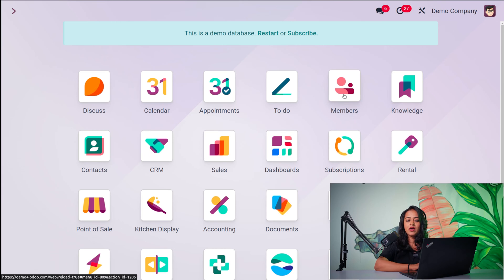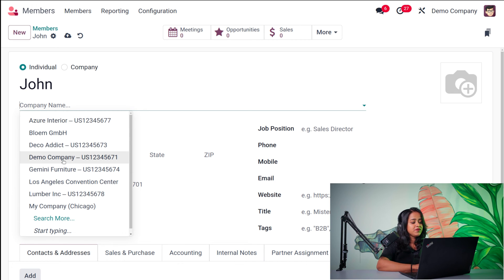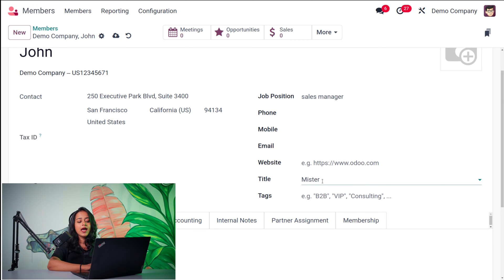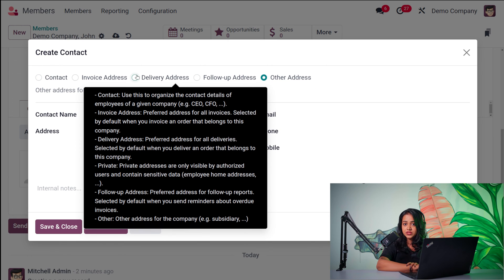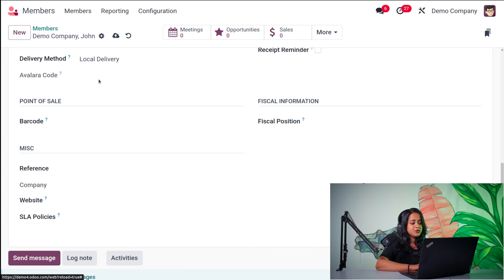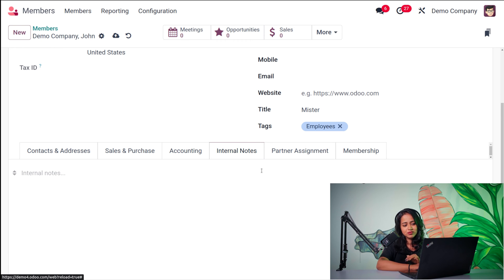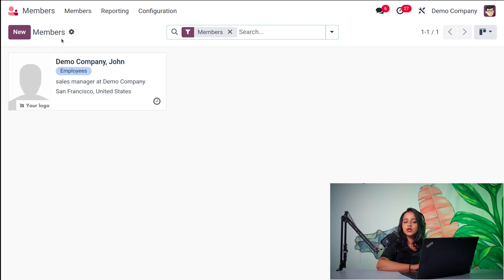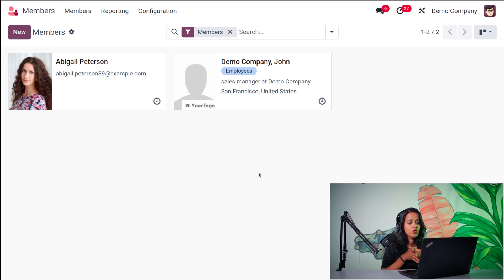Members Module in Odoo 17 | How to Use Odoo 17 Members Module | Odoo 17 Functional Videos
Some businesses, along with additional organizations, offer memberships to their clients to assist them and maintain a long-lasting relationship.

Customers who wish to take advantage of exclusive deals along with additional advantages can become members of an entrepreneurial venture.

In every company, caring for staff members is an exhausting endeavour. The investors or organisers find it challenging to keep track of members and oversee offers and schemes on their behalf. Without ERP support, managing documents and membership payments also becomes difficult.

If the company handles membership details on an ERP platform, all these challenges will be handled with ease. Applications that support member executive management can be useful to a variety of different companies and organisations. The open-source Odoo programme makes it simple for businesses to manage memberships and customise membership applications.

It is also beneficial to tailor membership to meet various needs.
Odoo ERP offers a lot of benefits. It makes it easier for the user to set up membership products and create members. Additionally, it facilitates the administration of both free and paid memberships. When a client has a paid membership, Odoo assists the person using it in creating membership invoices and processing payments.

We can examine how to utilise the members module in this blog.
Utilizing the members' facility, the user logs in to access the dashboard to add or remove members. Those who choose to sign up to become official members of the organisation are known as members.

The member dashboard additionally allows you to handle the members who have been previously created. In addition, it's simple for the user to add new members here.

Enter your membership information and click the Create button.
We can briefly examine the process of creating membership products before delving into the specifics of creating members. For this, use the configuration support. To access membership products, simply select them from the Configuration Menu.

It is required that every entry on the form be completed. Information such as the product name, company name, product category, and internal reference must be provided here. The user can select which information fields in the registration process are required and optional. Membership duration and membership fee are required fields. The revenue taken into account additionally gets included.

The remaining spaces on the form are for a description and a sale description. Finish configuring the membership product and store it. can return to creating new members can complete the easy process by going to Members - Members - Create.